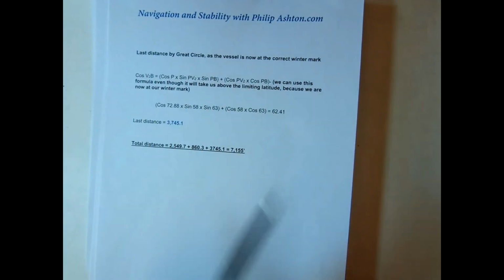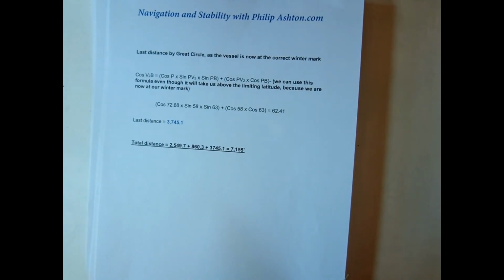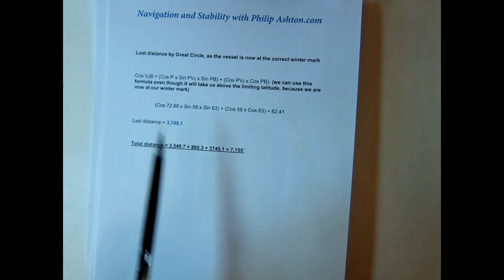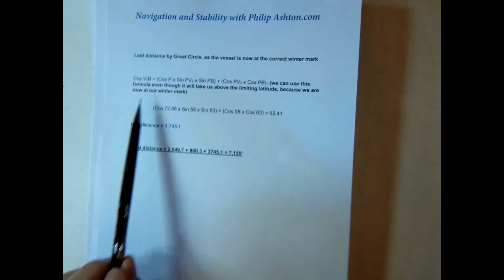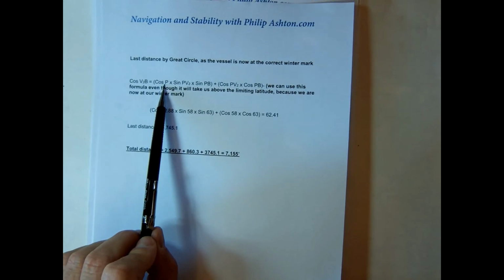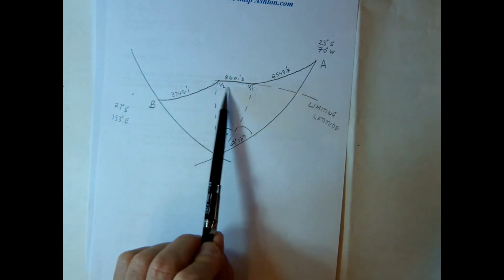SQA CM Fuel Burn Exercise -1